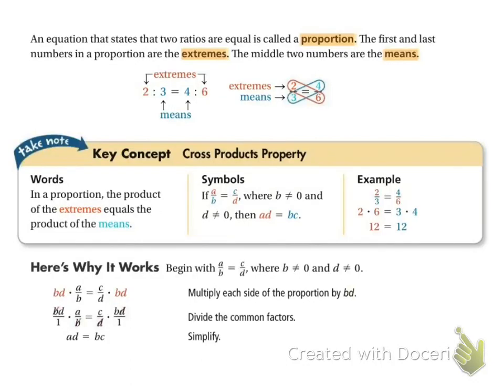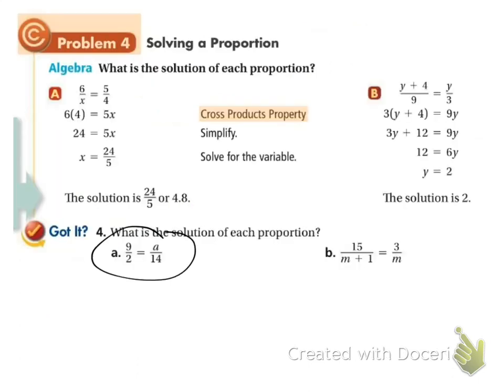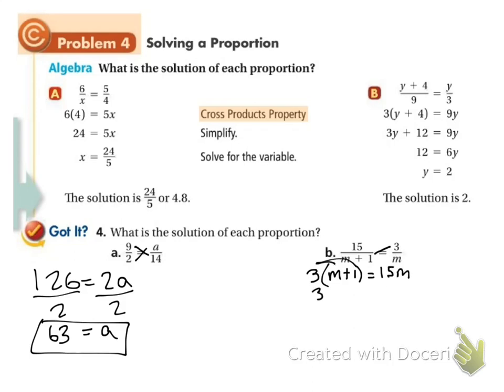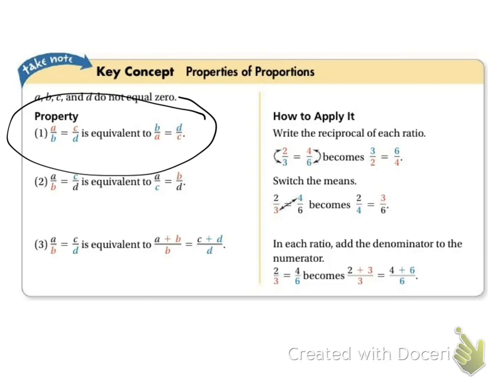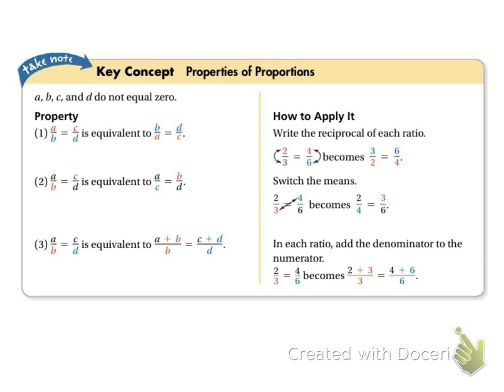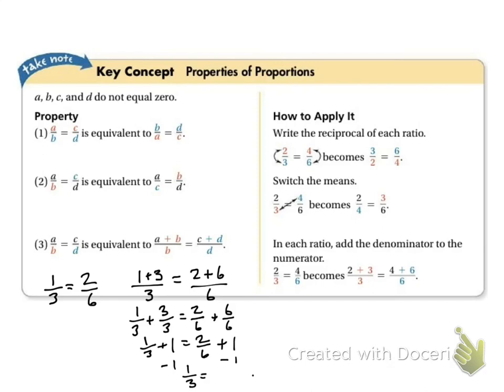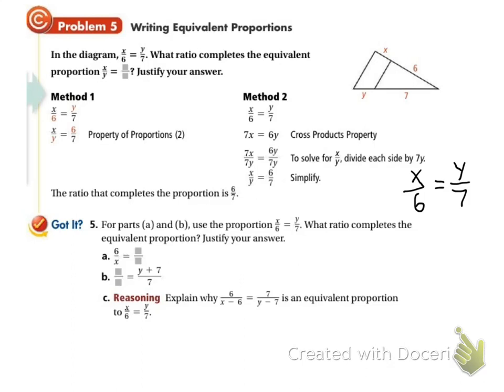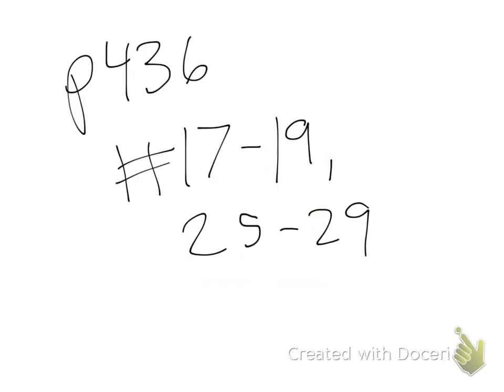Geometry 7.1b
7.1b